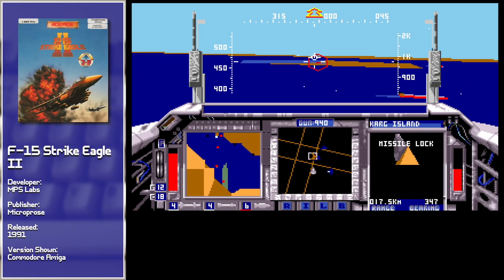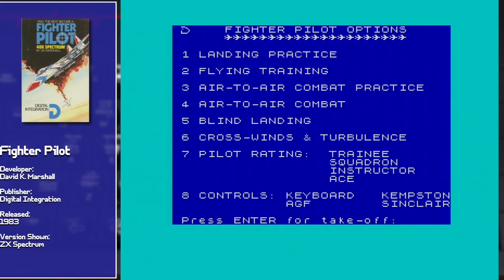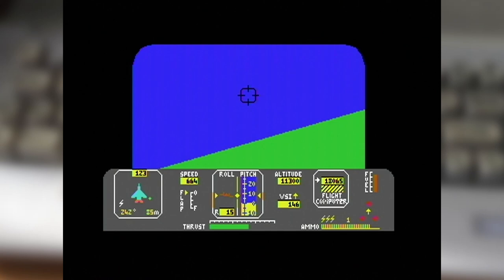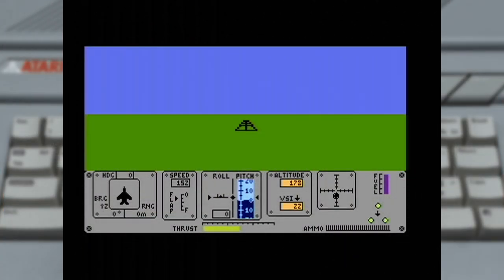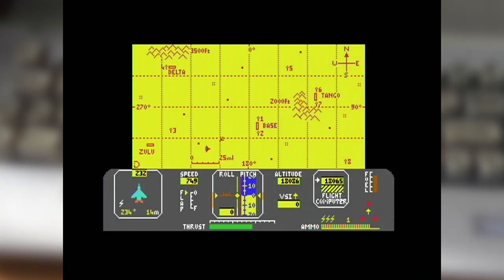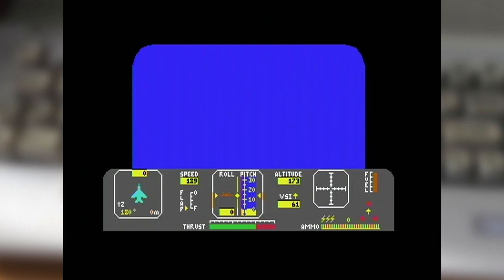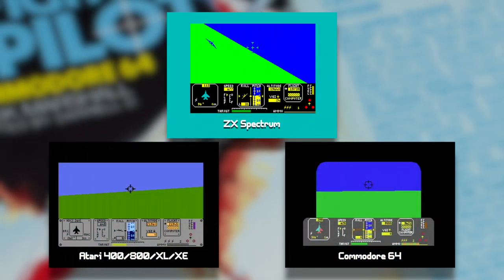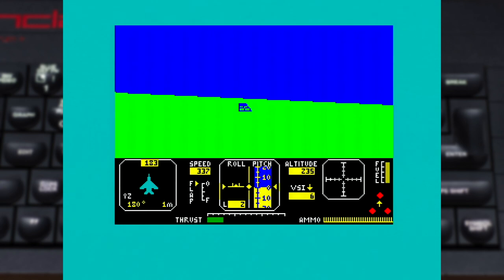Fighter Pilot (Atari/C64/Spectrum): First Into The Danger Zone? - Beyond The Scanlines #081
The Combat Flight Simulator was a genre which screamed "home computer" back in the day, and amongst the many released over the years, Digital Integration's Fighter Pilot certainly can stake a claim to being one of the first.

But does it offer more than being such an early entry? That's what the focus is on this episode of Beyond The Scanlines, which dives into it on 3 of its releases - from the original ZX Spectrum version, to conversions on the Commodore 64 and Atari 8-Bit family.

Beyond The Scanlines is a series of explorations of *interesting* games (old and new) for classic home computer and console systems. New episodes air on the 2nd & 4th Saturdays of each month!

Want to keep on top of new episodes as their drop?

If you crave a more chilled experience? Why not check out my streams instead, which you can find